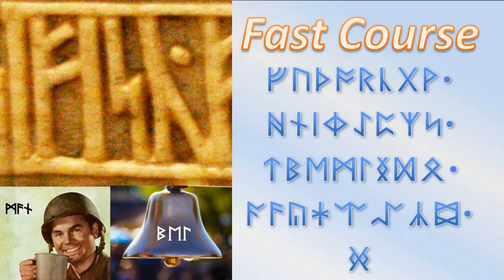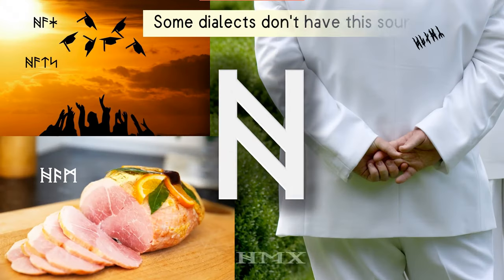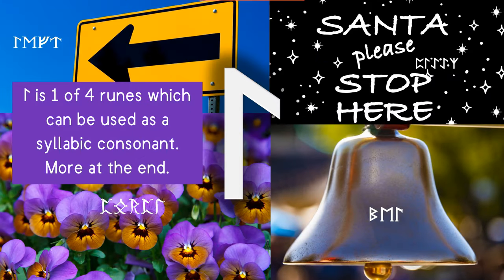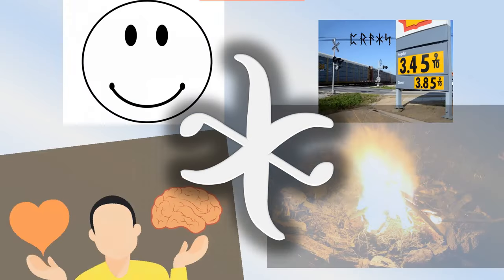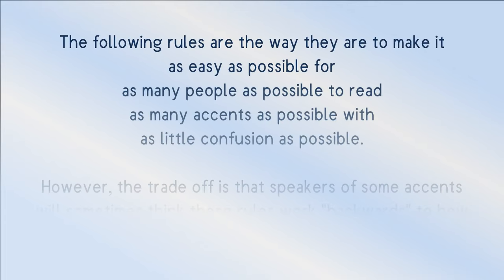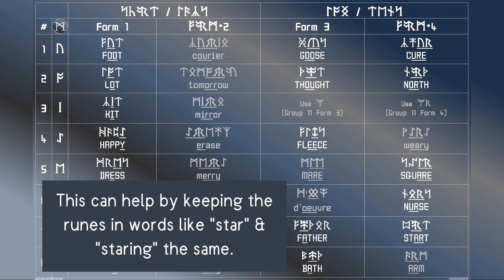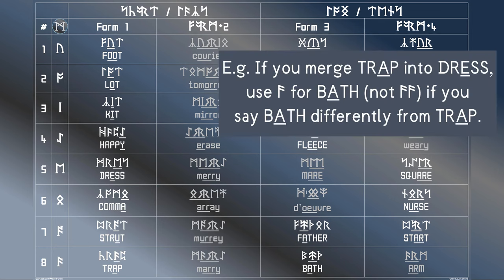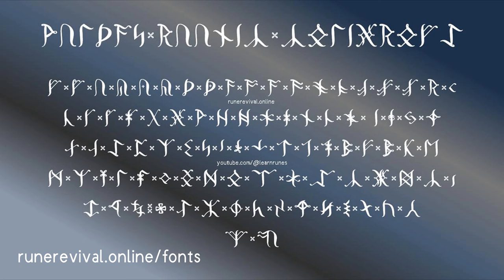Runes: Crash Course for Writing Modern English Clearly Across Accents, & Free Fonts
Fast course on how to use Anglo-Saxon fuþorc runes to write today's English so we can all understand each other despite our different accents.
This video follows version 6 of The Touchstone with some minor updates.

🪙 Support Rune Revival with Crypto:
BTC - Bitcoin
bc1qr5n9efrm8zvqwpxdsr78anywg5ku35g7muw50p
ETH - Ethereum
0xF493fC24F475D11efC0c4072Ca0863184c07a8d5
TRX - Tron
TP8YCr4R5EeMBoVJuPDx4Ur1TCJEG8qBDu

🕦 Timestamps:
0:00 Intro
0:08 First Ætt
1:29 Second Ætt
2:32 Third Ætt
3:33 Fourth Ætt
5:20 Last Rune & Digraphs
6:46 Rules for Vowel Mergers
8:00 Special Digraphs for Rare Mergers
8:54 Form 3 Promotion when Form 1 Vacated
9:26 Common Vowel Splits
9:45 Syllabic Consonants
10:20 Consonant Doubling
10:33 Bindrunes & Free Fonts
11:00 Outro